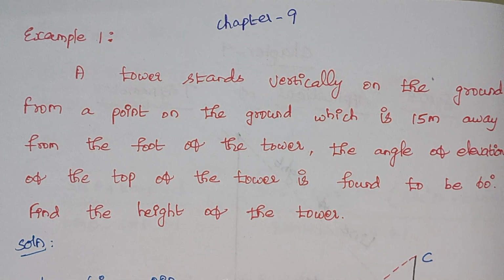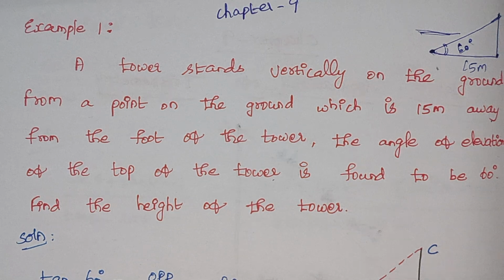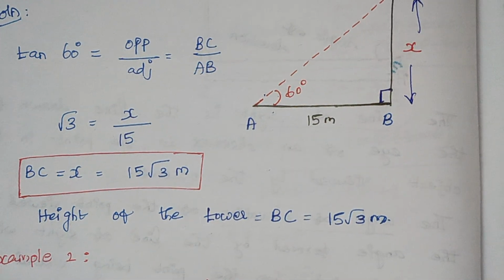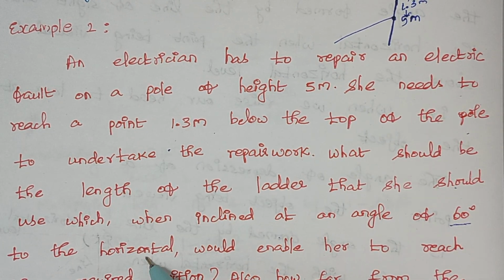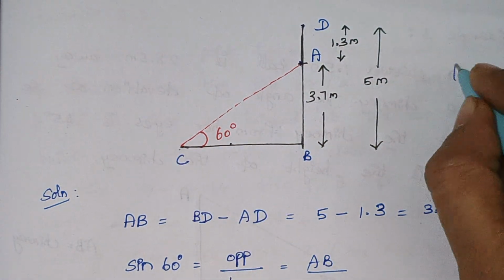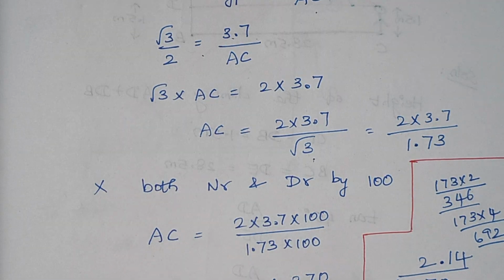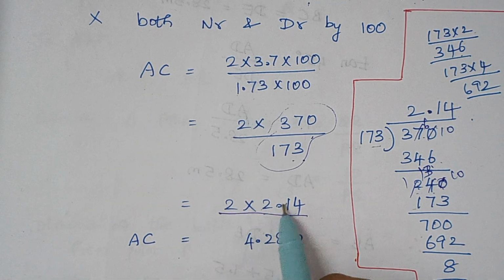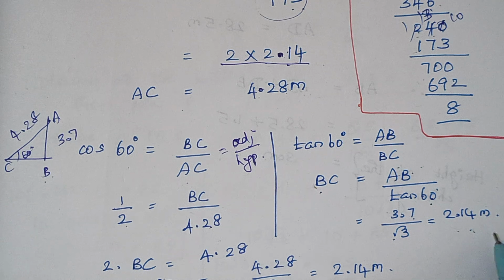Class X Maths ( NCERT)Chapter -9 (Examples 1 and 2)